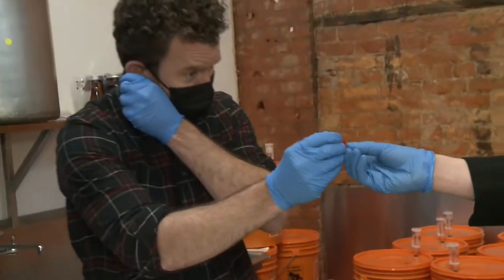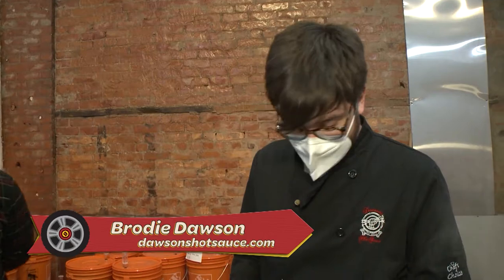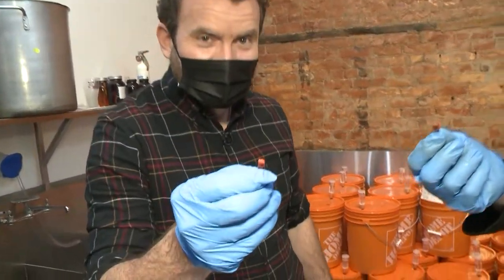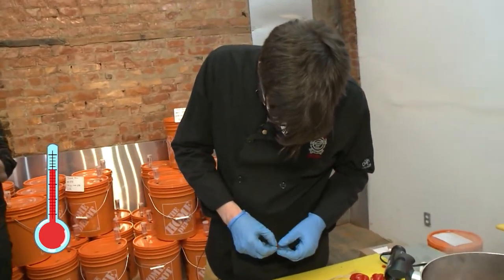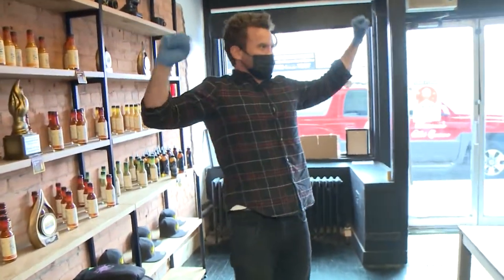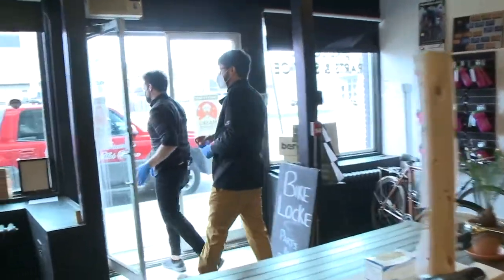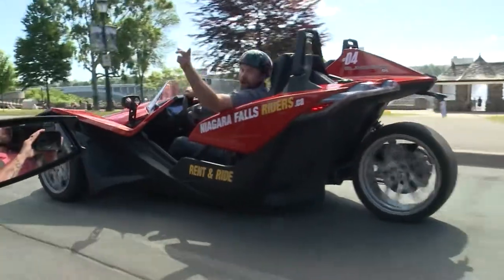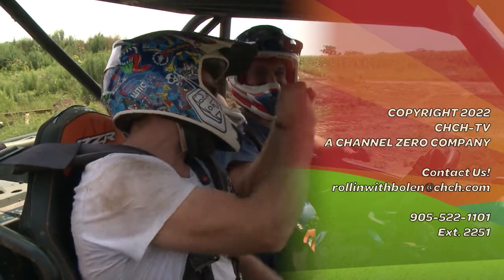Rollin' With Bolen E1: Segment 3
In Part 3 Tim Bolen tried Dawson's Hot Sauce.